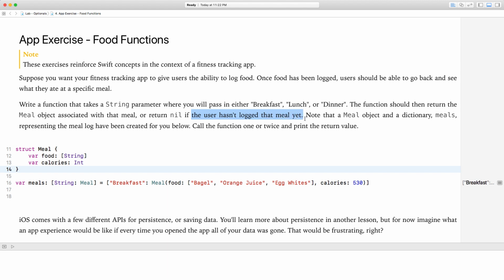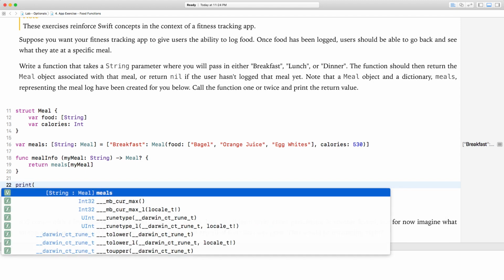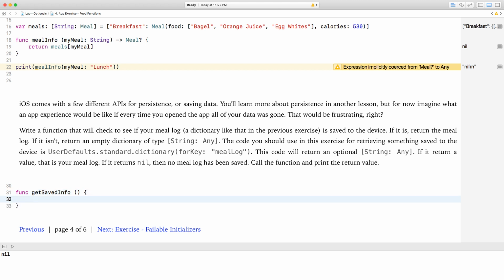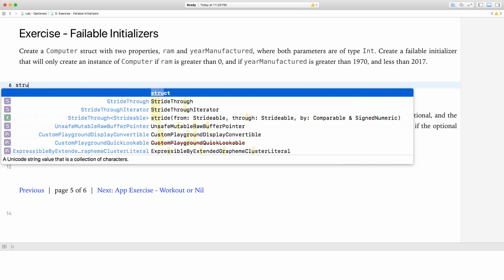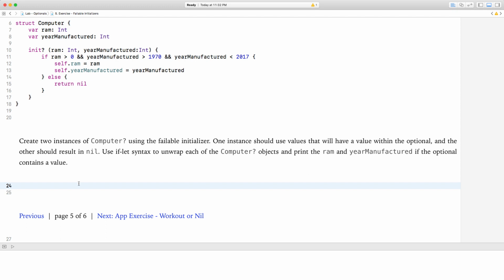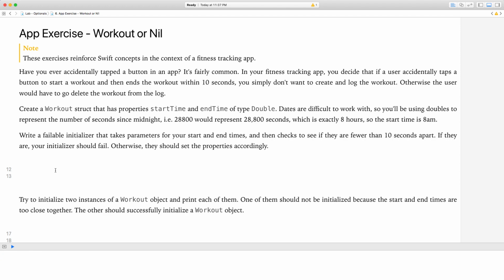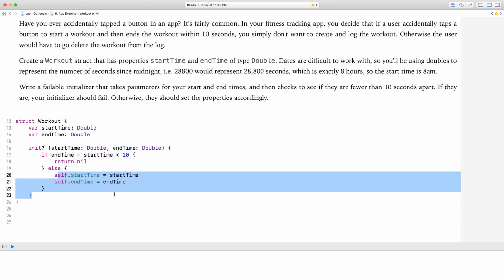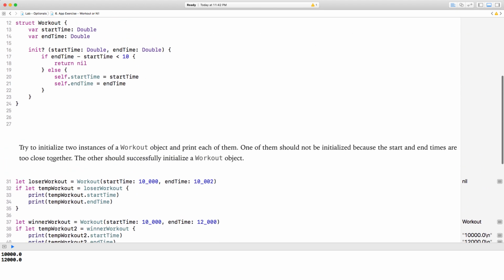3.1-Optionals - Part 2 - Swift 4 - App Development With Swift